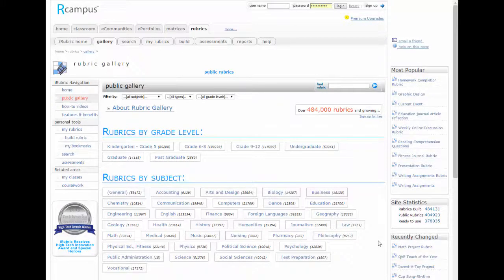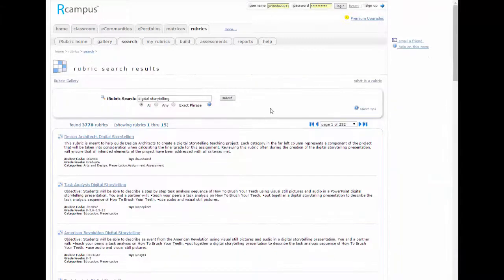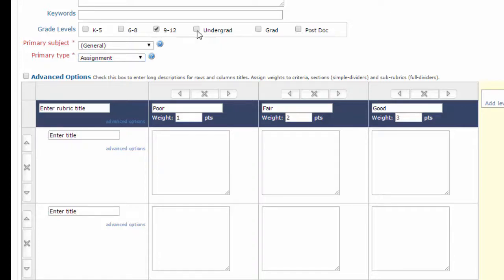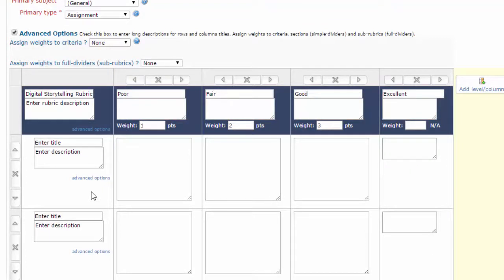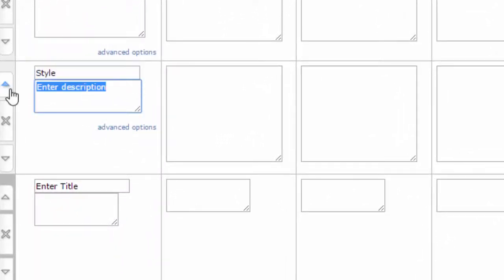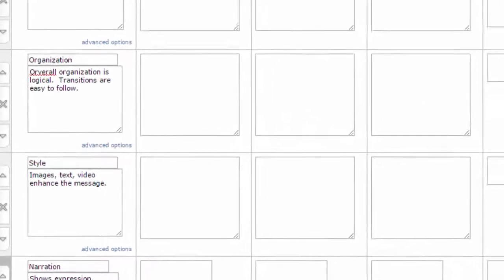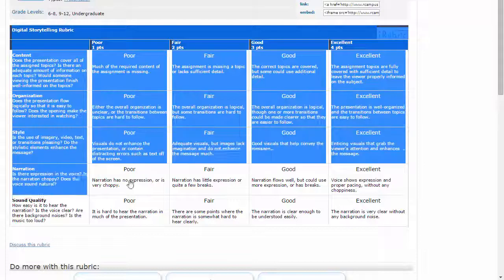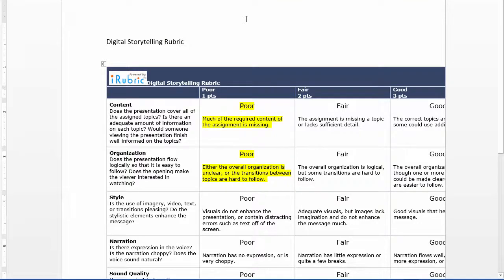iRubric tutorial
This tutorial describes how to create a rubric in iRubric for your class.